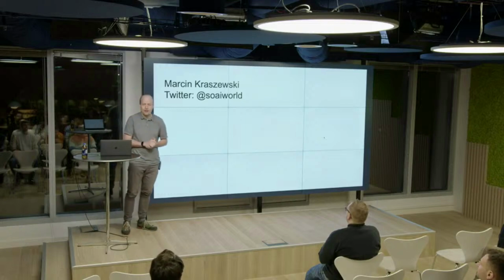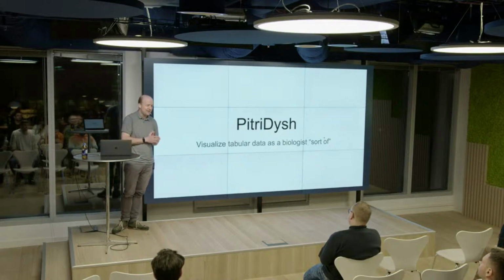⚡️Lightning talk - Marcin Kraszewski - Petridysh: Visualize tabular data as a biologist “sort of"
Graphs and charts can only tell us so much about our data. What if there was a way to breath "life" into your visuals? Would it give you an added advantage, or just be eye canday? In this talk I explore a concept for a data visualization tool inspired by the Game of Life, that generates life forms based on lists of lists of integers. This means that you can feed it any size data, and generate a population of organisms that interact in a given environment, all based on your data.